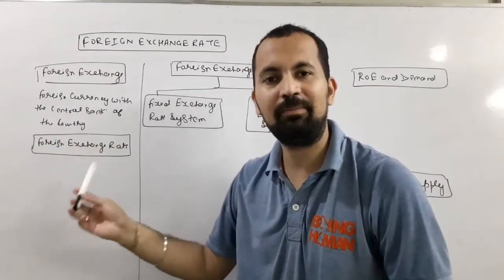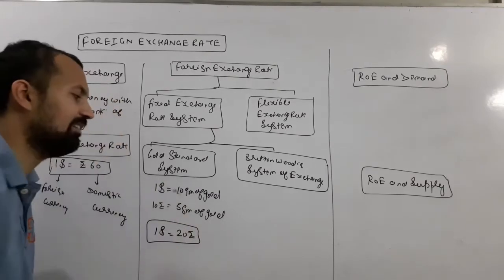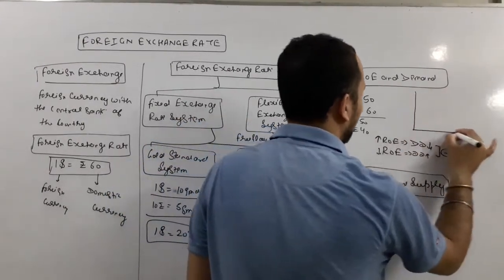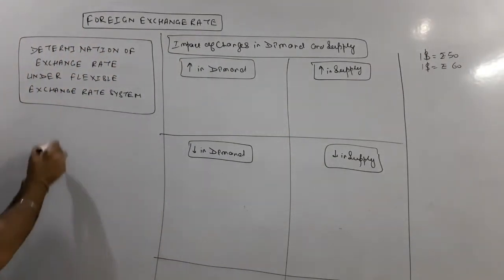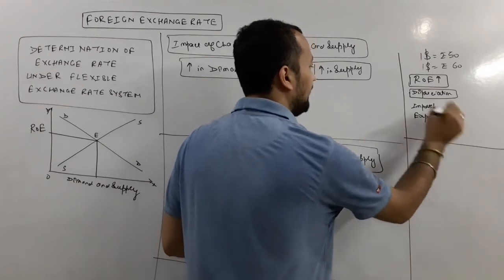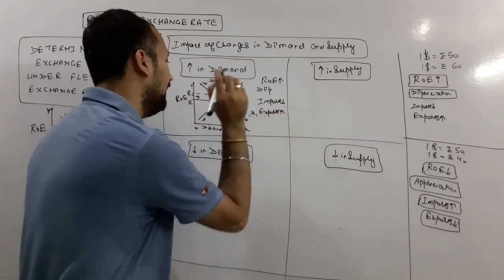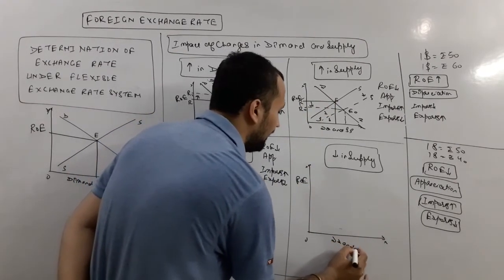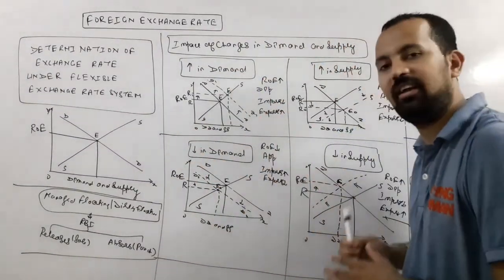XII FOREIGN EXCHANGE RATE